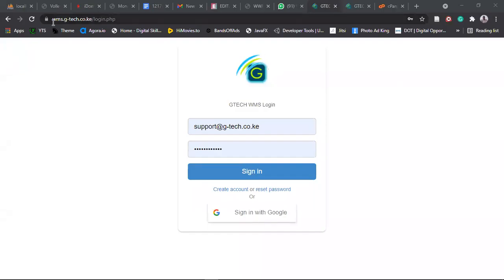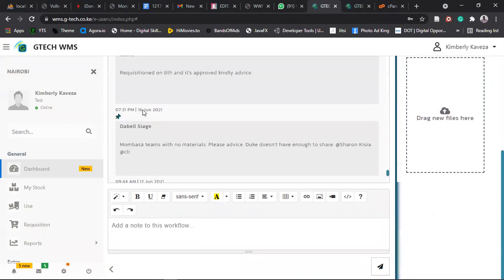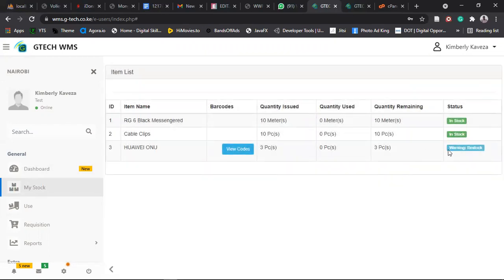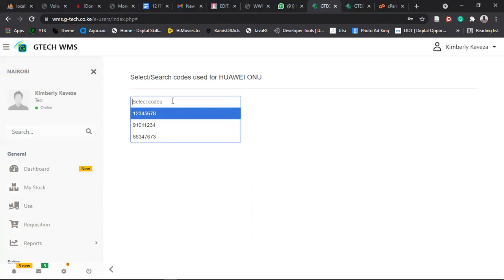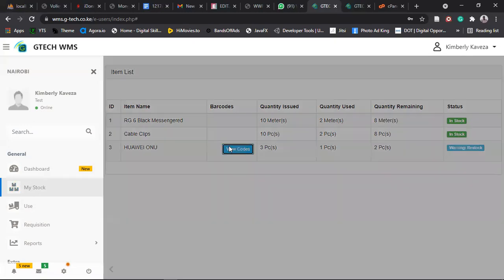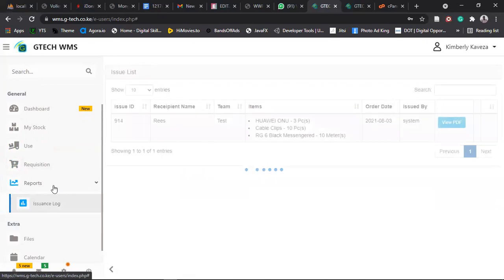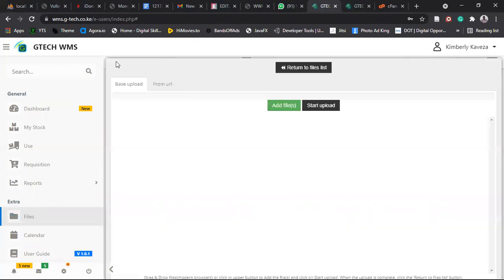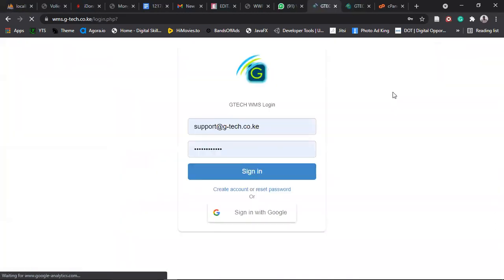G-Tech WMS Tutorial - Technician Side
Tutorial for Gtech warehouse management platform (Technician Side)